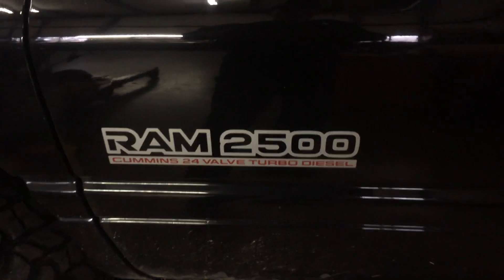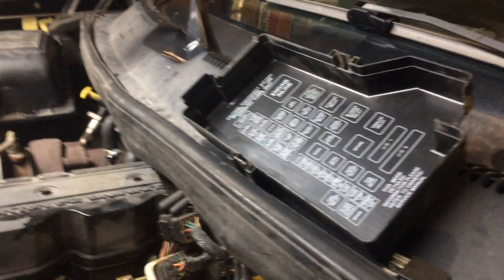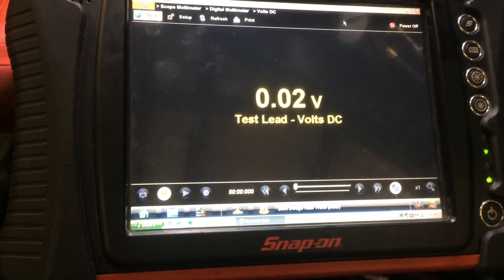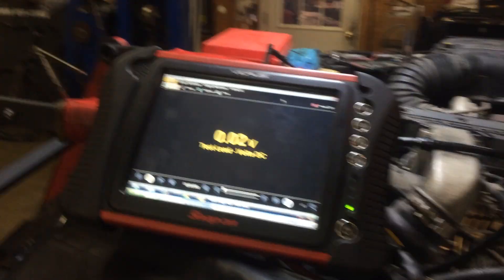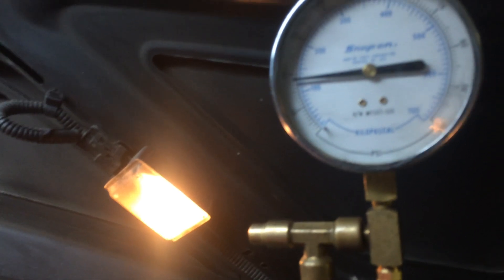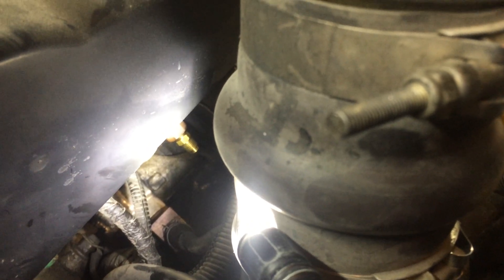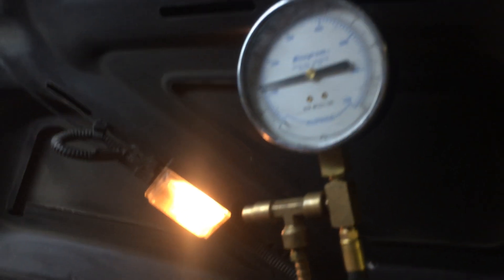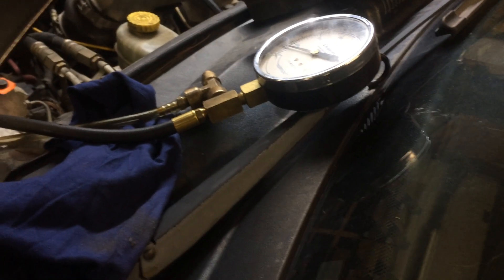Dodge Cummins 24 V 5.9L Lift Pump Diagnosis - Part 2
New FASS Lift Pump installation showing proper ECM operation and supply pressure.